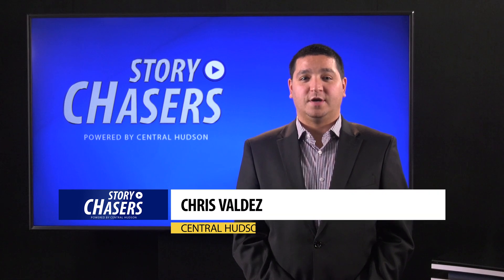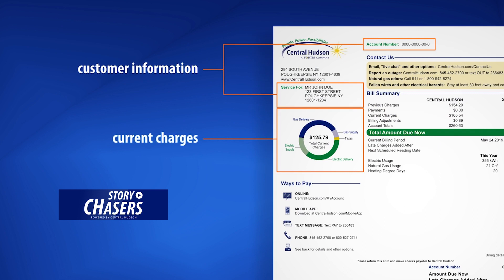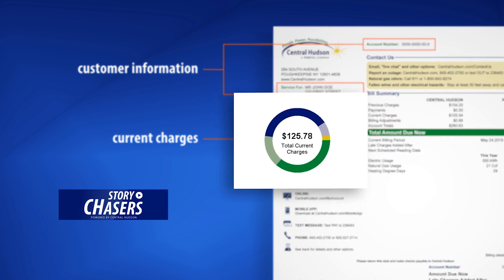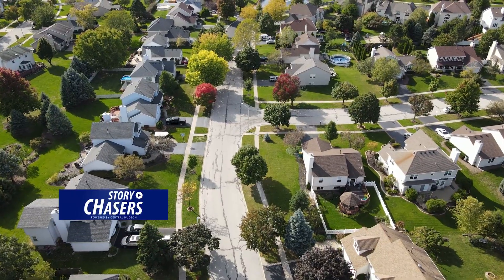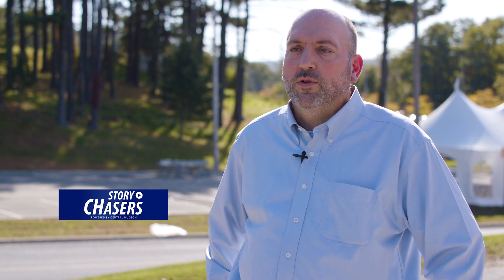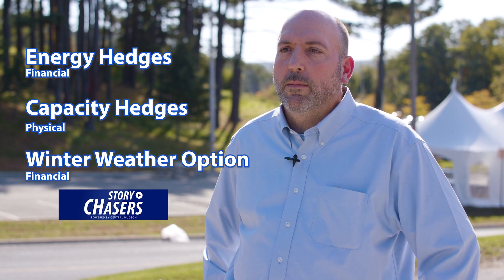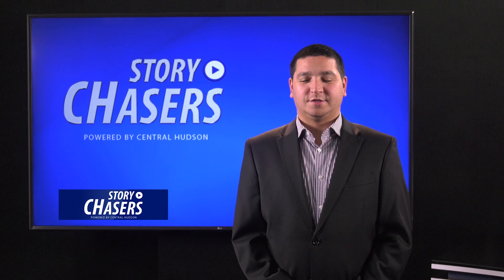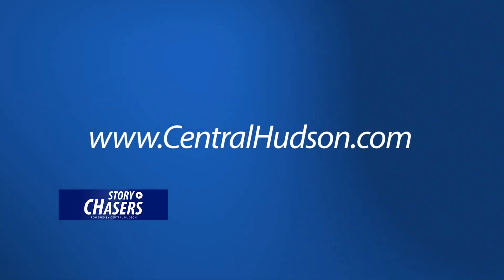The impact of weather extremes on your energy bills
Weather and temperature extremes have a significant impact on the cost of electricity and natural gas. Learn how Central Hudson dampens the impact of spikes in supply pricing and what you can do to lower your energy bills.